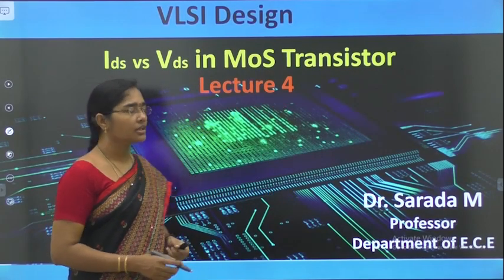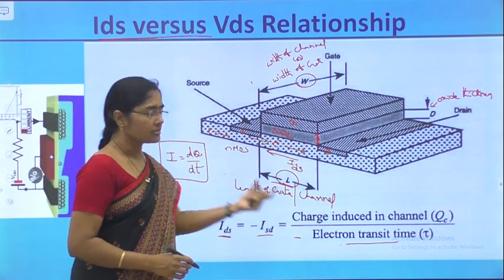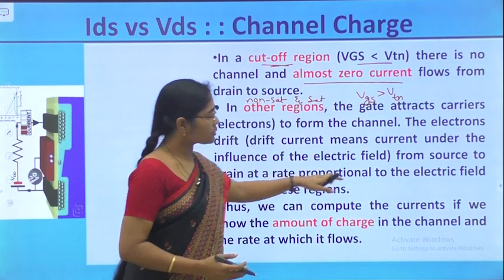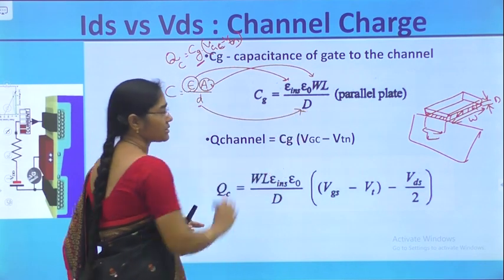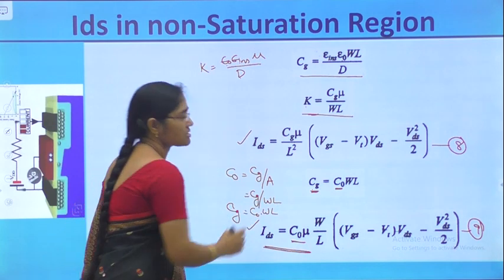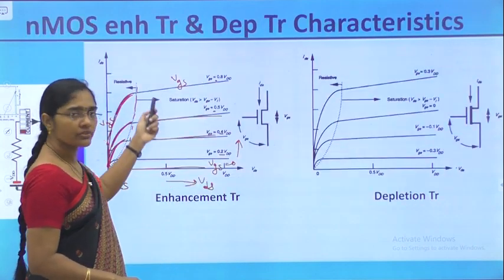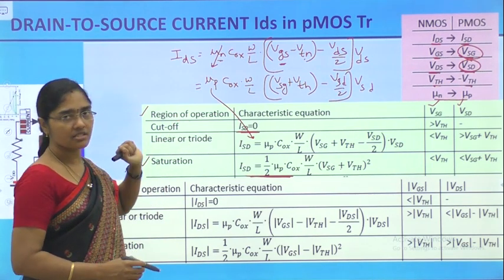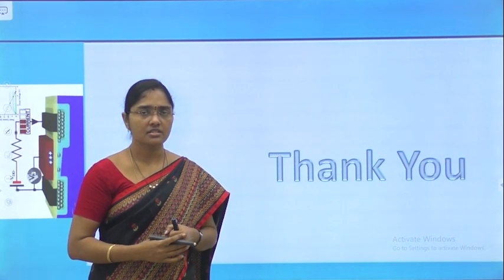Ids vs Vds of nMoS Transistor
drain current, saturation current, nonsaturation current